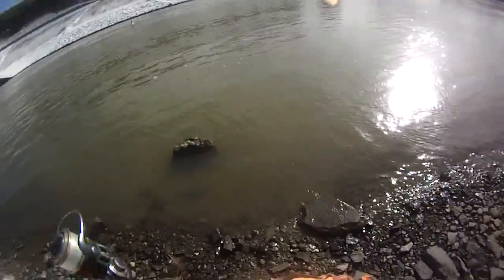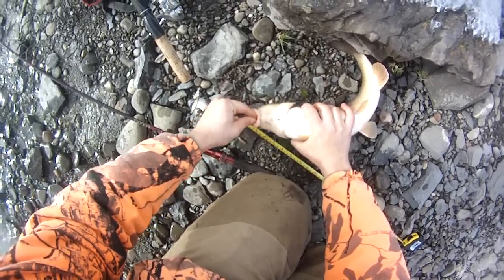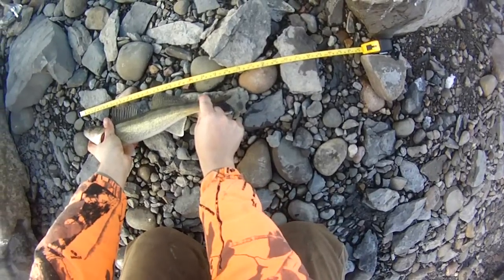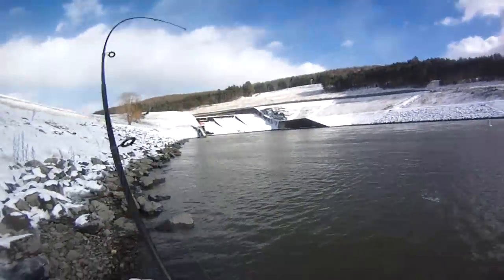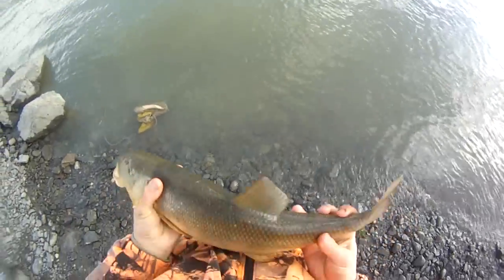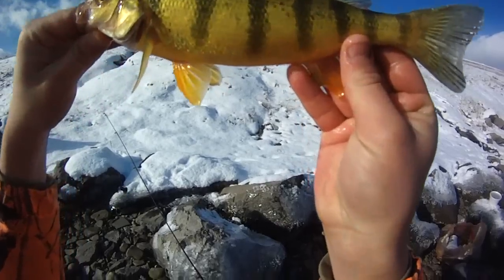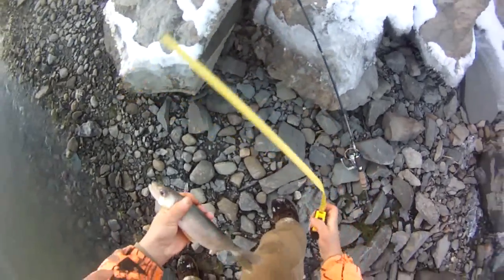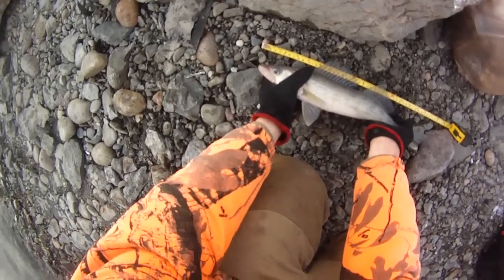Bait Fishing #26 - Spillway Fishing for Walleye, White Sucker, and Yellow Perch with Nightcrawlers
Total white sucker in the video:  2
Total yellow perch in the video:  1

Best walleye in the video:  9:18
Best yellow perch in the video:  6:05
Best white sucker in the video:  3:43
The bait rig I was using:  3:03

I was fishing from shore at a spillway in New York during late fall or early winter (late November, 2013). I was fishing with nightcrawlers and minnows on 3-way slip sinker bait rigs each with a fluorocarbon leader going to an aberdeen hook and a breakaway mono leader going to a weight. I ended up catching some walleyes, white suckers, and a yellow perch before leaving.